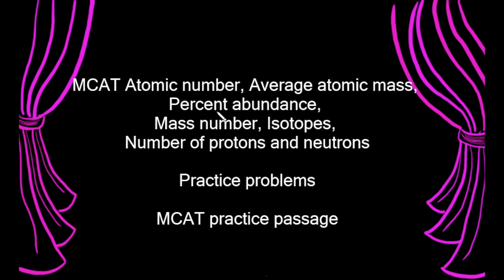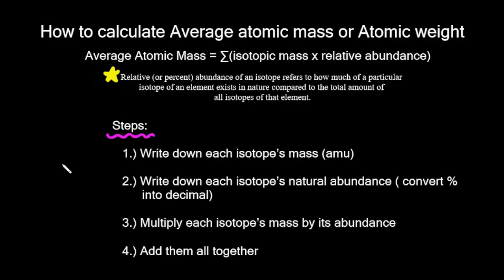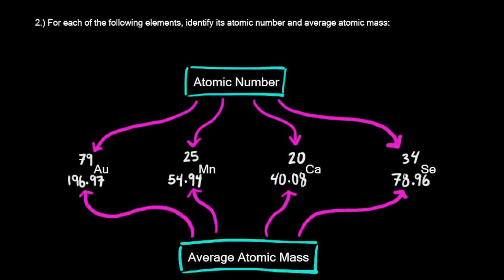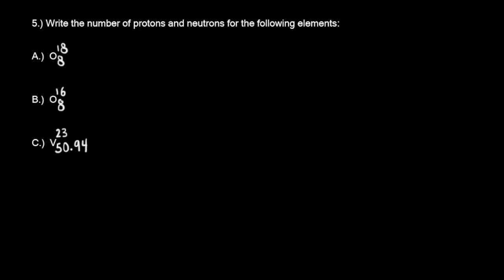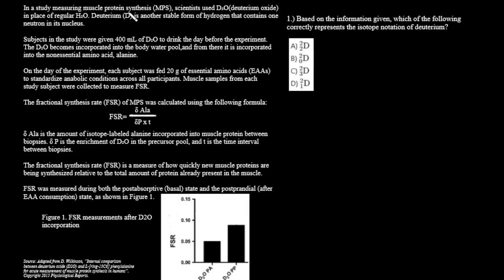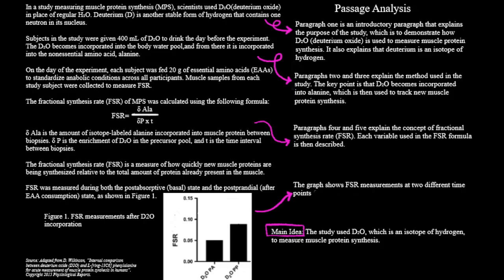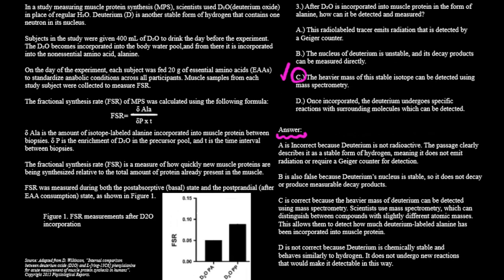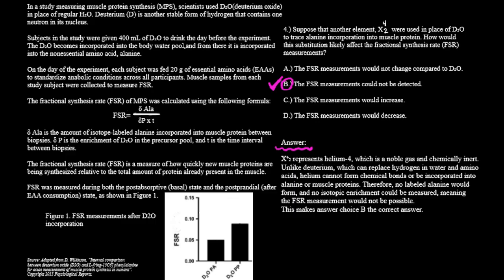MCAT Atomic Number, Average Atomic Mass, Mass Number along with MCAT Passage and Full Analysis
In this video we will discuss MCAT Atomic Number, Average Atomic Mass, Percent Abundance, Mass Number, Isotopes, and the Number of Protons and Neutrons. We will go through some practice problems to solidify your basic understanding of these concepts. A practice MCAT-style passage along with its full analysis and solutions is also presented. Happy Studying!!